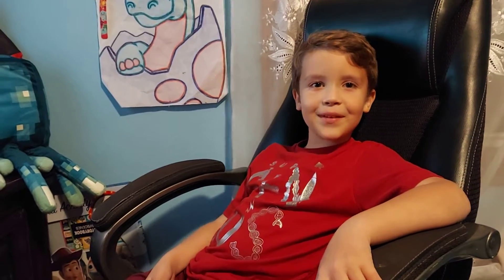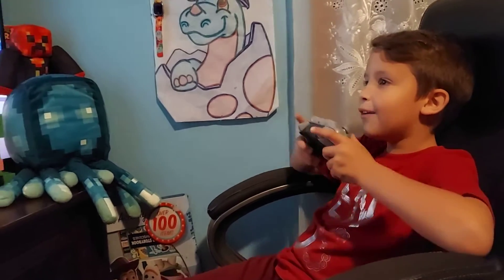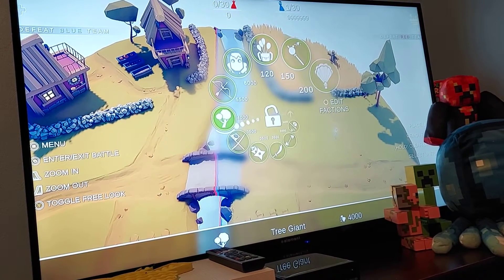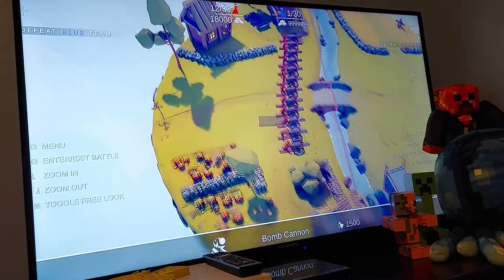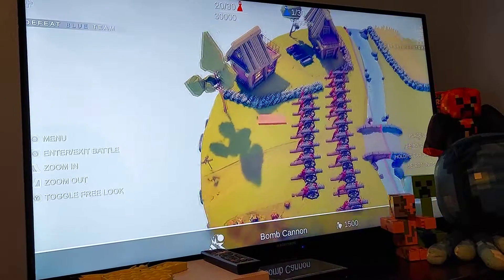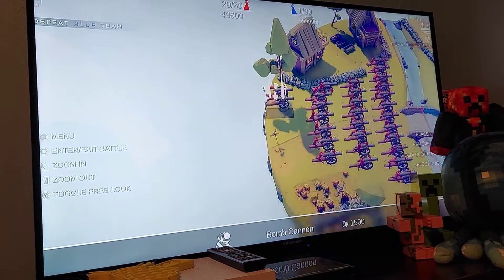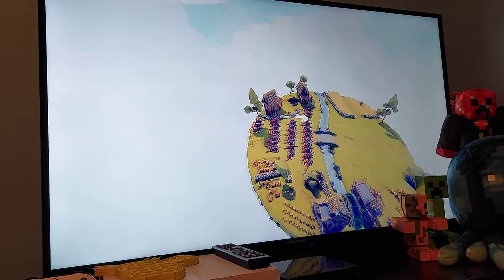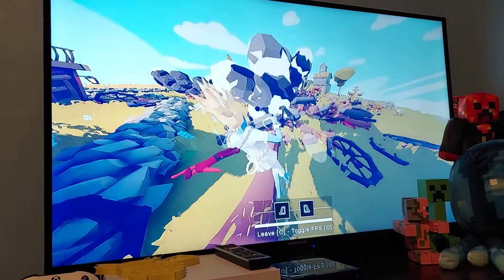Logan Plays Tabs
Come along with Logan as he goes on a TABS adventure.